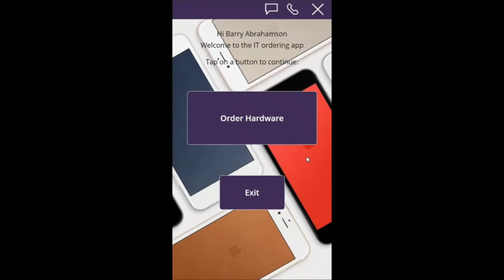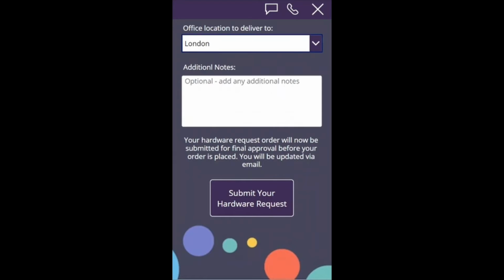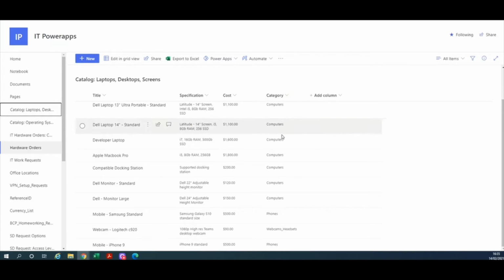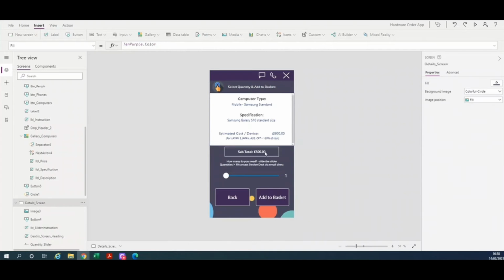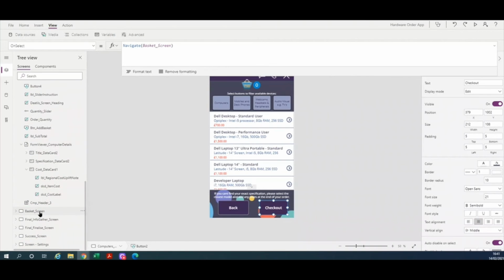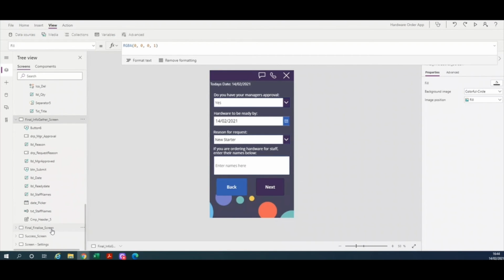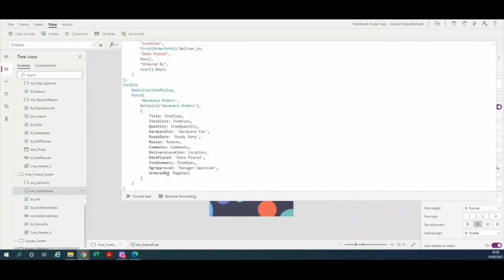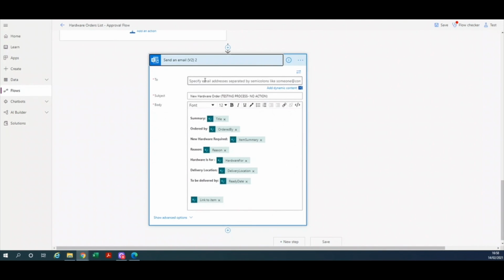How to create an IT Hardware Ordering App with Power Apps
In this Power Apps tutorial, I walk you through how to create an IT Hardware Ordering App, that your staff can use to order any IT equipment (or use it for any goods you like) with only a few button clicks via the mobile app (or Teams app). In this tutorial I cover; canvas app, SharePoint list, Galleries, Patching, Collections, Input Controls and Power Automate (Flow).

If you get stuck on the technical detail regarding shopping basket, please refer to Shane Young’s Power Apps shopping cart tutorial

If you have any questions regarding this apps configuration, including any information I have missed out, as just didn’t have the time to cover everything – drop me a question in the comments below.
Note* I am still working on improving this app, It works but still requires some mods. If you have any suggestions on improvements, I’d like to hear those as well